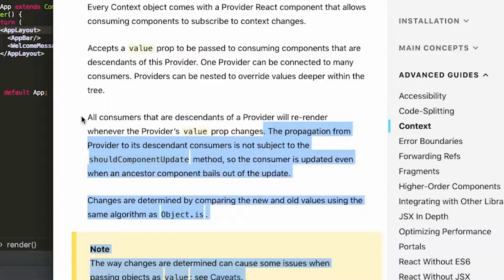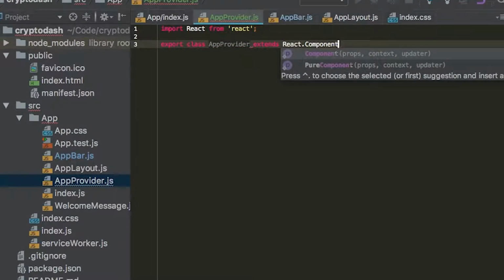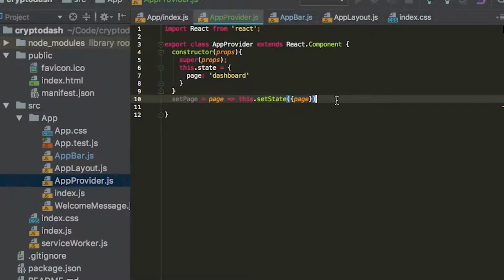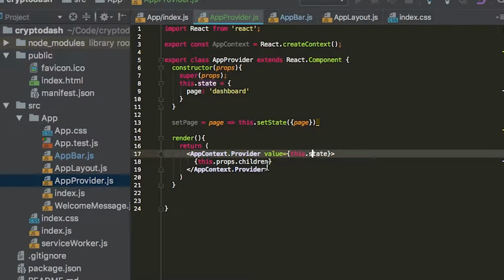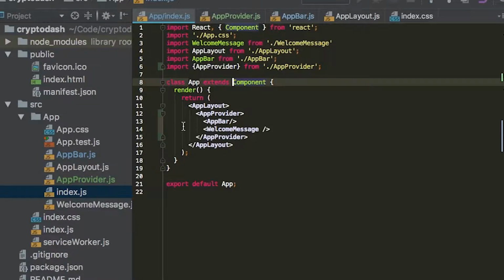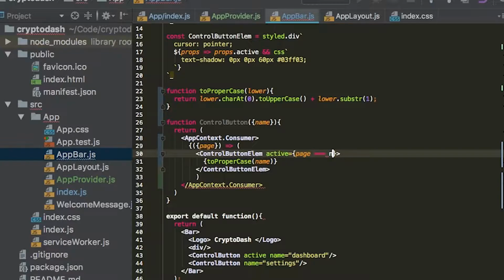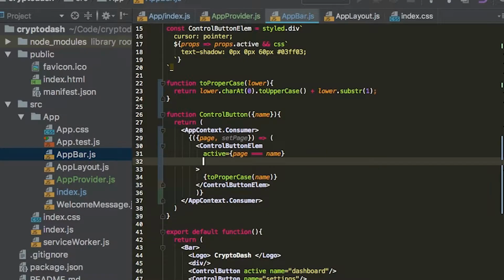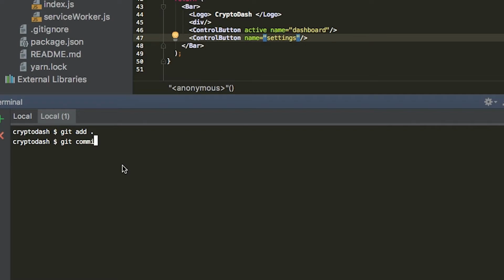React Context with Example